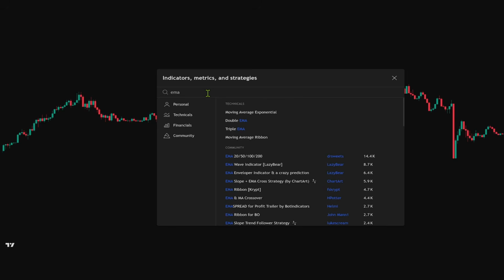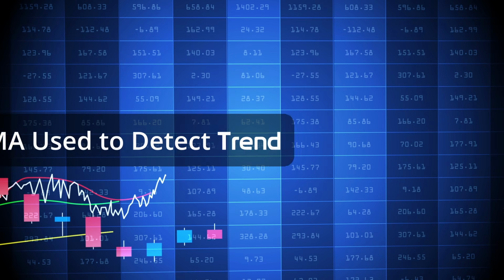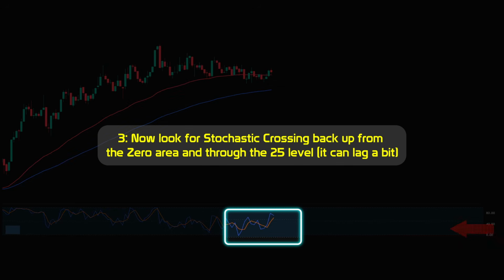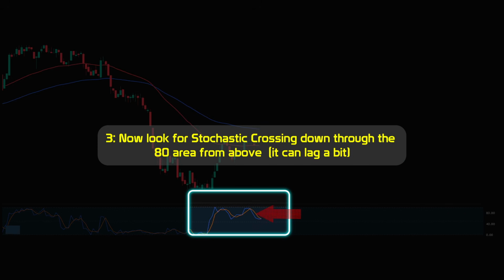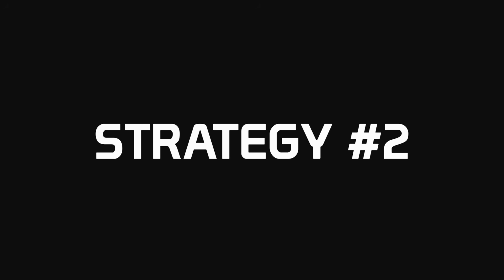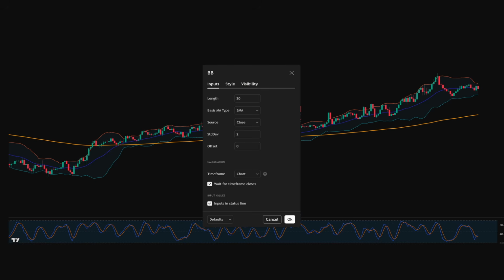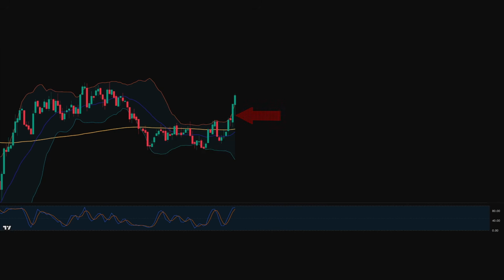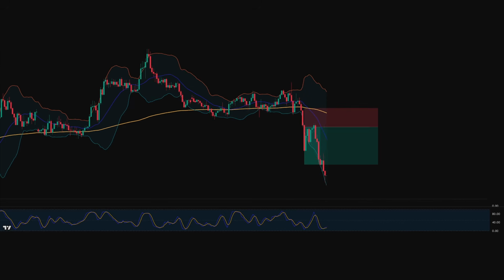BEST Profitable Scalping Trading Strategies (THAT WORK)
In this video I will be showing you 2 Easy to Learn Trading Strategies for Scalping and Intraday Trading Forex, Commodities, Stocks or Crypto Trading. These strategies are perfect for beginners as they are easy to learn and apply.
Strategy One operates on the 1 minute timeframe and Strategy 2 uses the 5 minute TF (or 15m).

Strategy One uses Moving Averages and the Stochastic Oscillator and Strategy two uses the Bollinger Bands, one EMA, and the Stochastic Oscillator. I have backtested both strategies for 100 trades and share the results in my video. These strategies are simple to learn and use (I provide full steps) and can be very profitable in the right hands as the backtests prove. I bring over 20 years experience as a Profitable Trader to my videos and hopefully provide you some valuable insights in to the process.
I also endeavour to make the videos as concise and well explained as possible!

Cheers